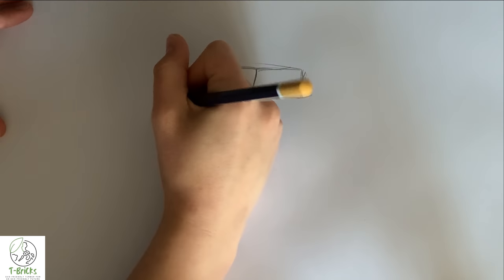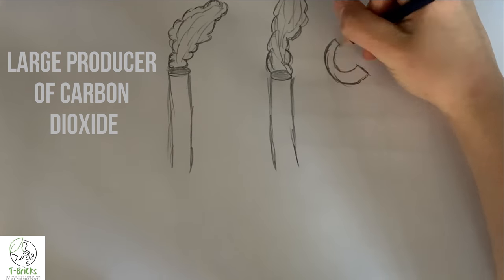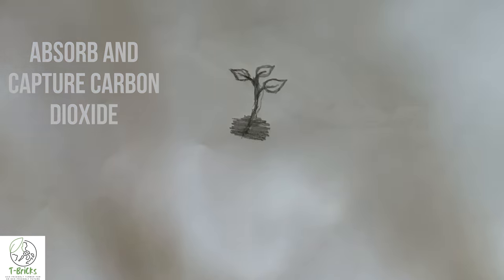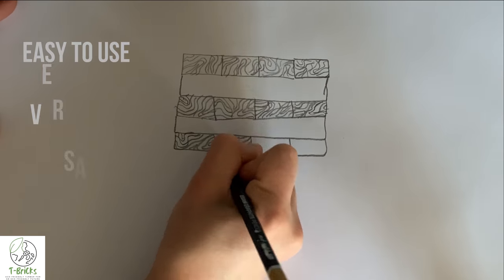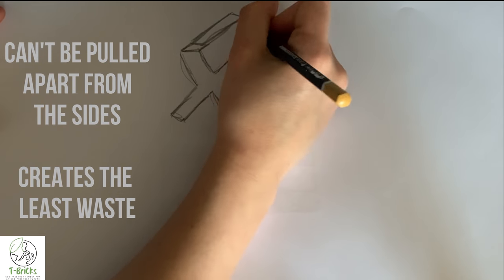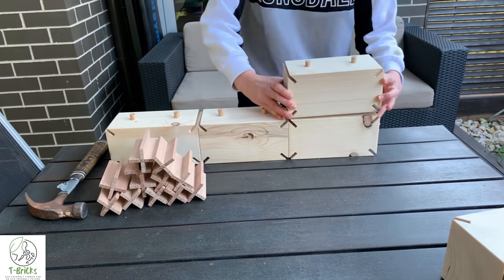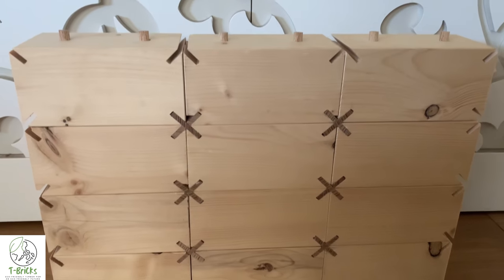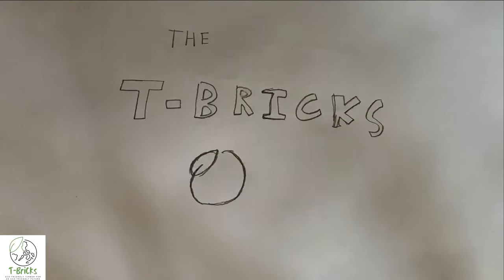The T-Bricks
The T-Brick system is a quick and simple way to build a safe, watertight, insulated and fire resistant building.

It is a modular, reusable building product which is easy to use and requires minimal site machinery and labour.

Concrete manufacturing is a large producer of carbon dioxide, contributing 4-8% of the world's greenhouse gas emissions. However, timber grown in sustainable forests is an environmentally friendly building material as it is a natural carbon storing material.

The T-Bricks take the idea of CLT or Cross laminated timber, and reduce its size and weight into a easy to use brick.

This is an entry into the young scientist competition, year 7, 2021.